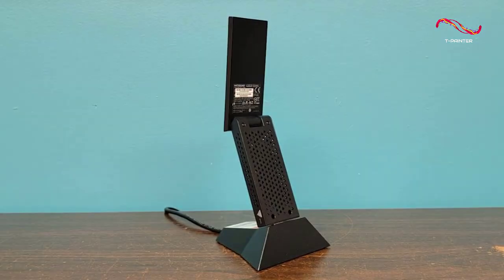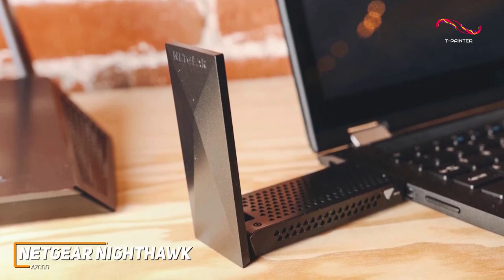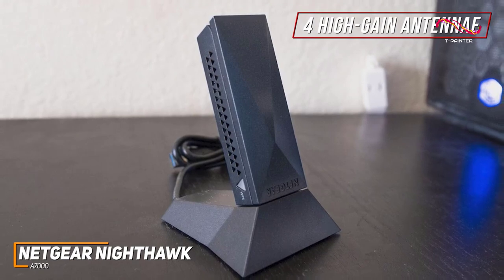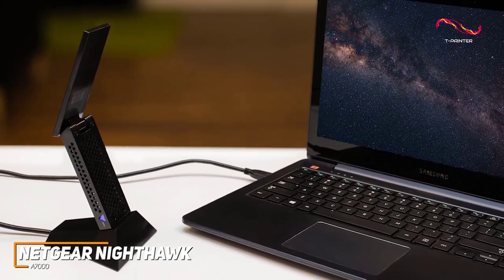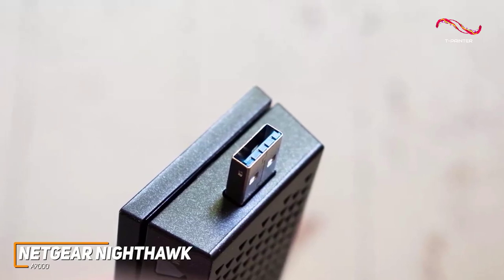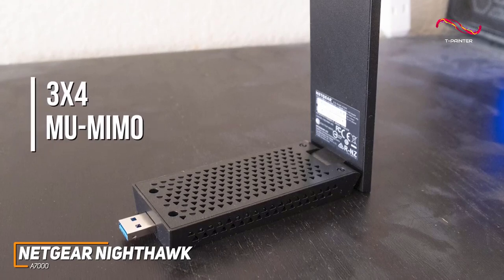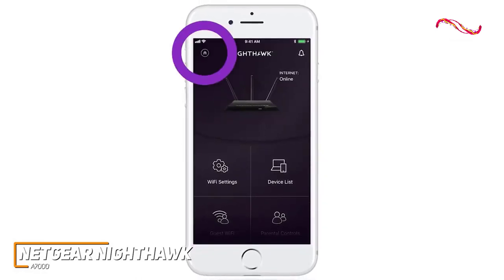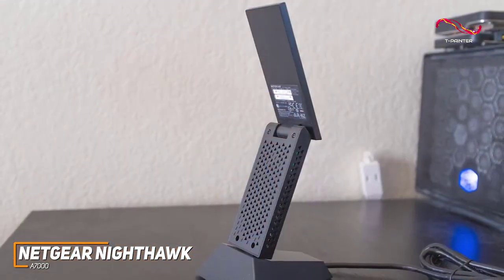Best WiFi Adapter in ( 2023 ) | 4 | Netgear Nighthawk A7000